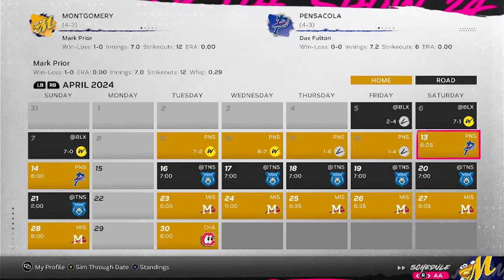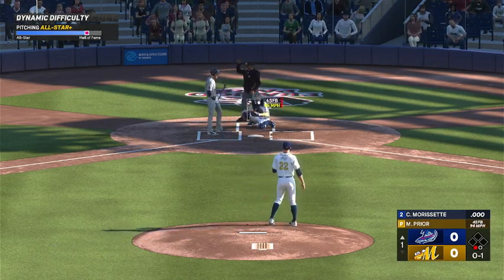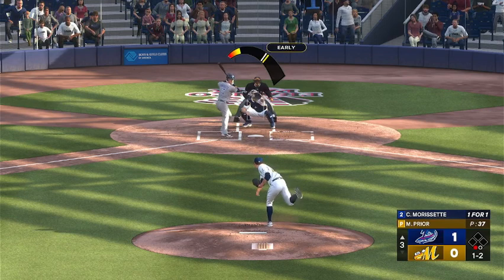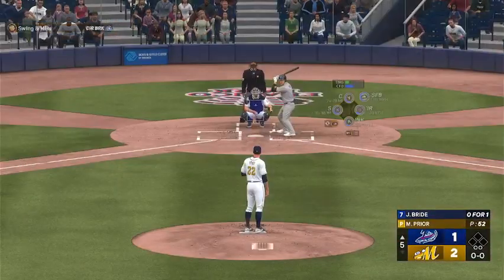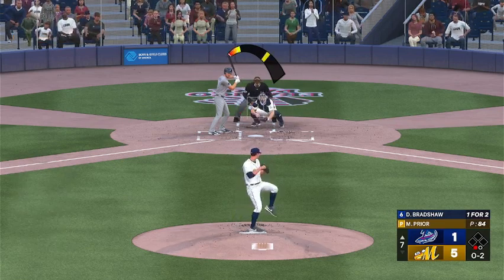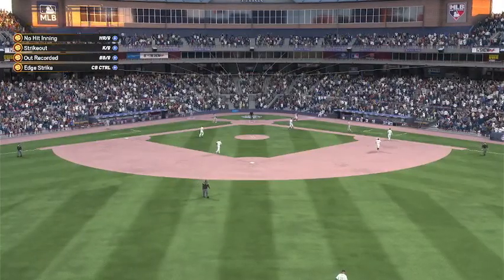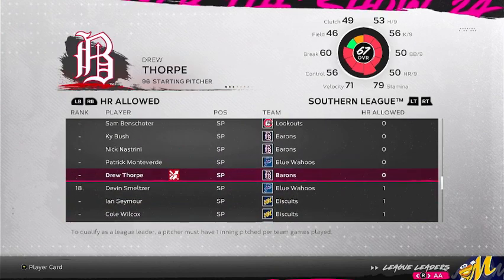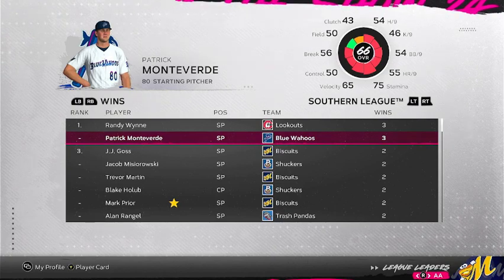MLB The Show 24 Mark Prior SP RTTS Episode 3: Up To Hall Of Fame Difficulty